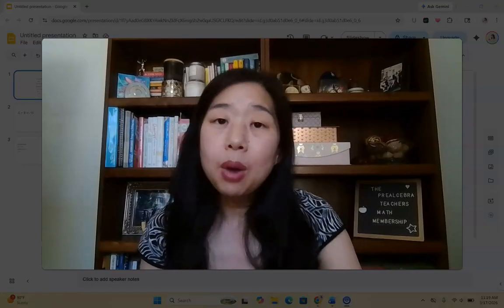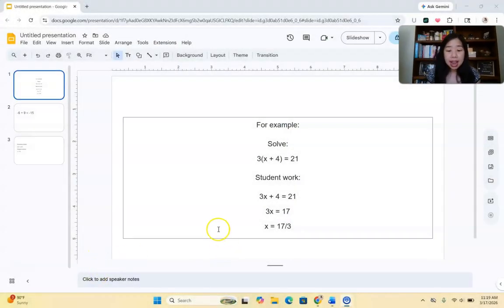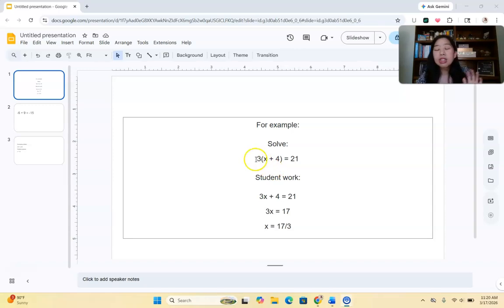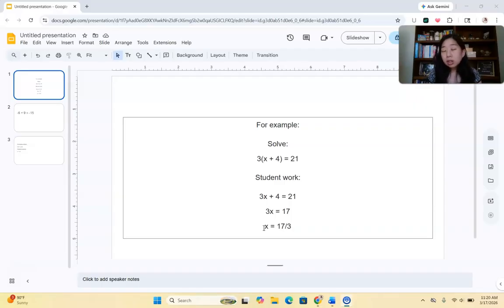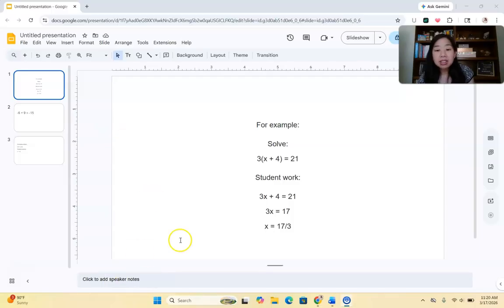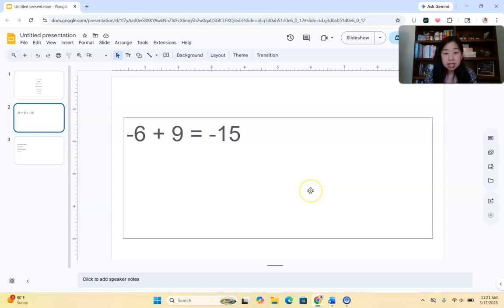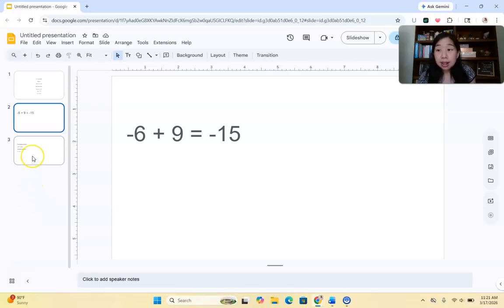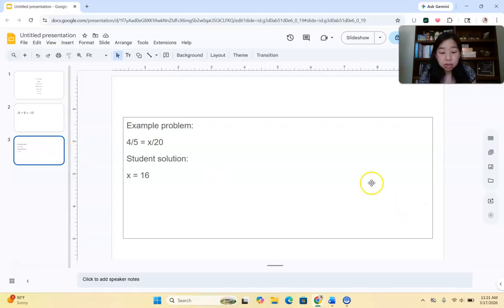How To Use Error Analysis to Raise Test Scores in Middle School Math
If your middle school Math students keep making the same math mistakes over and over again, you're definitely not alone.

You correct the problem.
You explain the solution again.

And then on the next assignment… the exact same mistake shows up.

But one of the most powerful ways to fix this isn’t giving more practice problems.

It's teaching students how to analyze mistakes.

Today I’m going to show you how I use error analysis in my middle school math classroom to help students actually understand their mistakes—and improve their test scores.

🍎If you would like access to hundreds of done-for-you, your FULL CURRICULUM of resources (printable and digital) to use in your Middle School Math class, join the PreAlgebra Teachers Math Membership!

Kathy Martin is a middle school Math teacher supporting other 6th grade, 7th grade, 8th grade, and Algebra 1 Math teachers who are looking for middle school Math lessons, teaching tips, and resources. She's all about helping you be a better Math teacher! This channel incorporates strategies to teach 6th-7th-8th grade and Algebra 1 Math, teacher tips, providing middle school Math teachers with lesson plans and ideas, and supporting Math teachers on how best to teach Math.